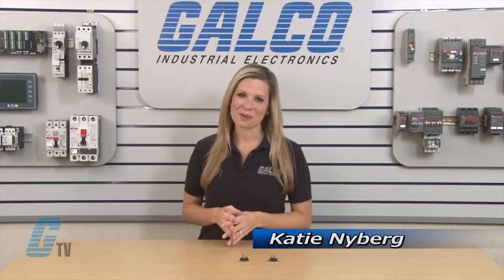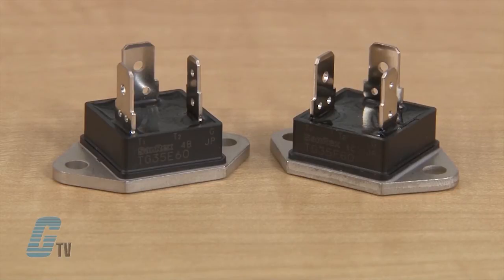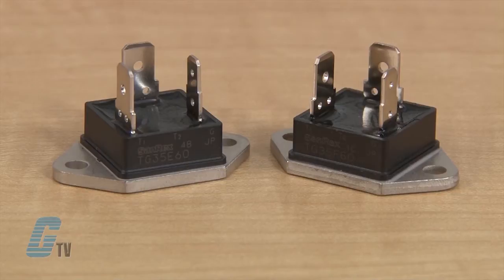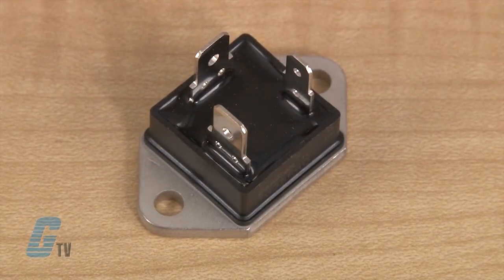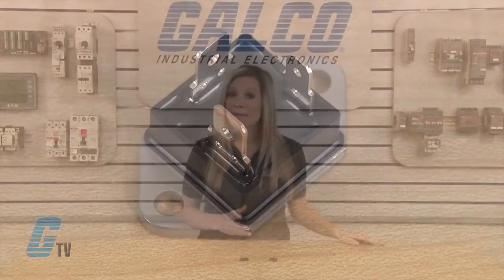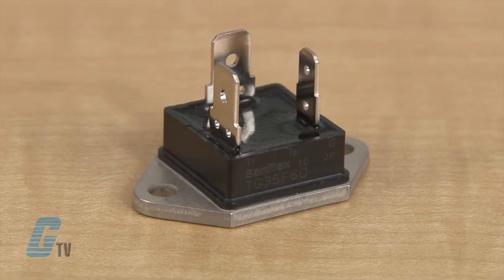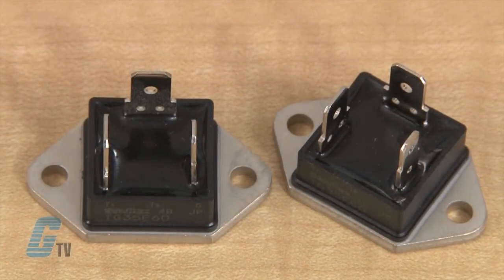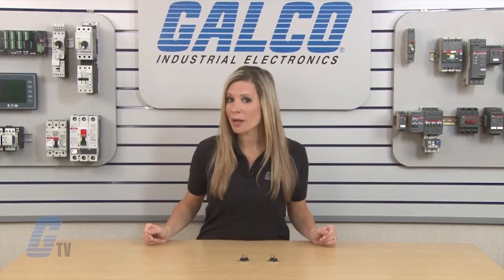Sanrex TG Series Triacs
Sanrex TG Series Triacs presented by Katie Nyberg for Galco TV.

The TG series are isolated molded Triacs suitable for a wide range of applications like copiers, Microwave ovens, solid state switches, motor control, light control, and heater control.

Features:
-    16~70 Amps
-    400~600 Volts
-    TO-238AB